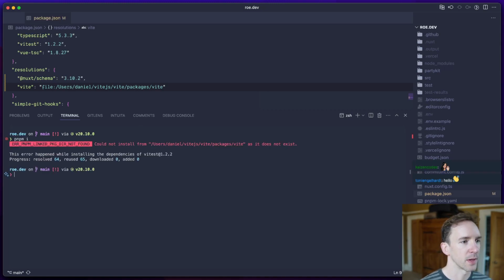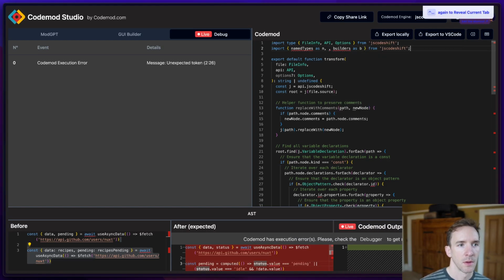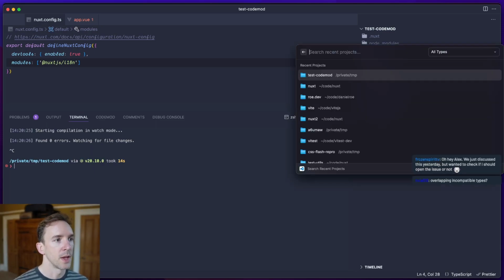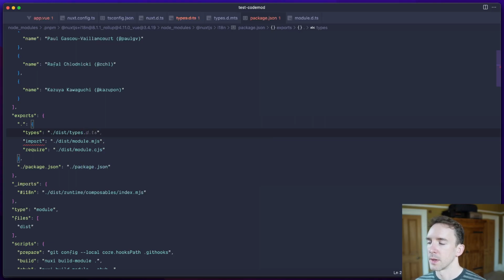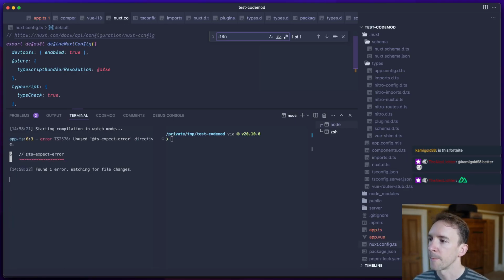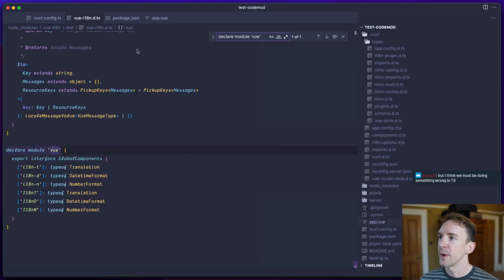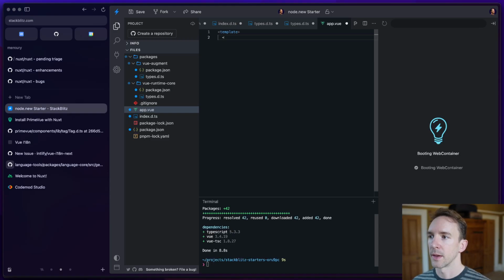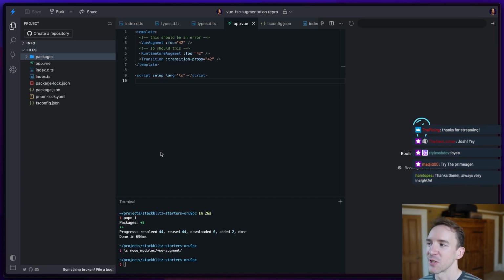🛠️ Making Maintenance Magic Again